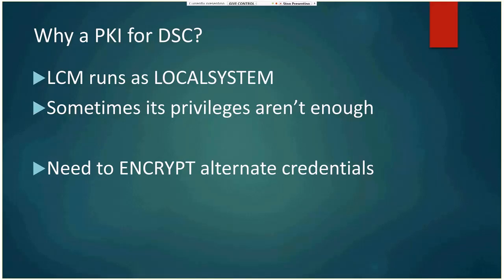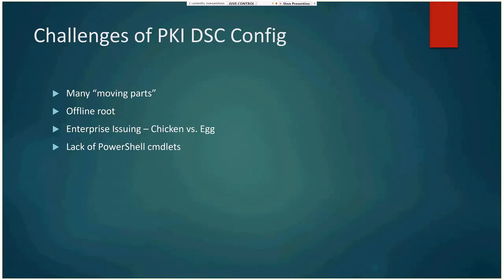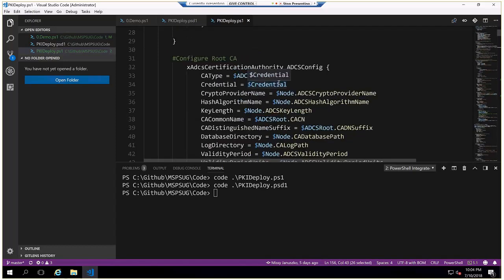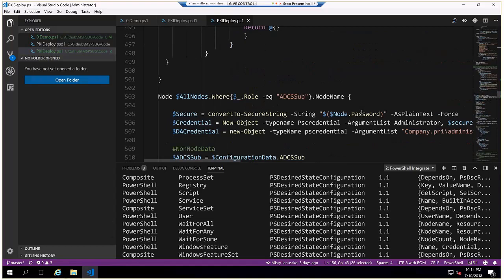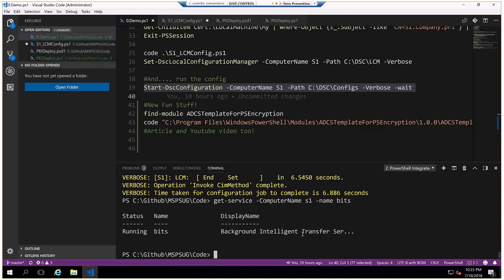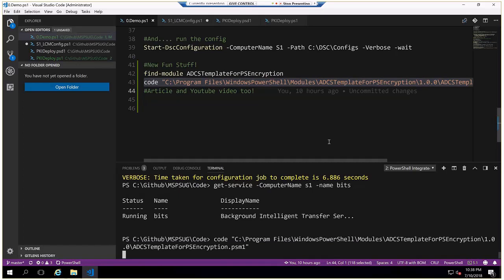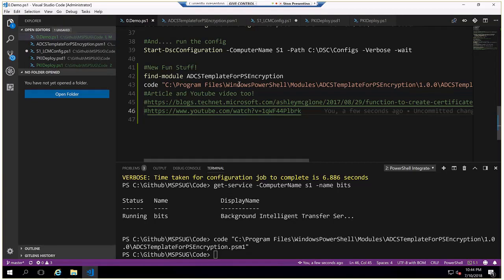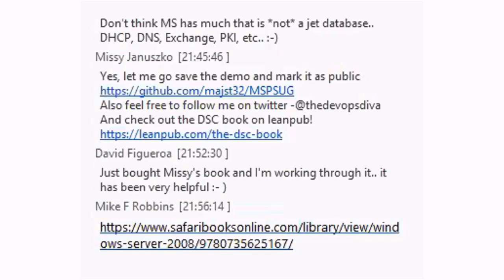Configure Active Directory Certificate Services for DSC Credential Encryption